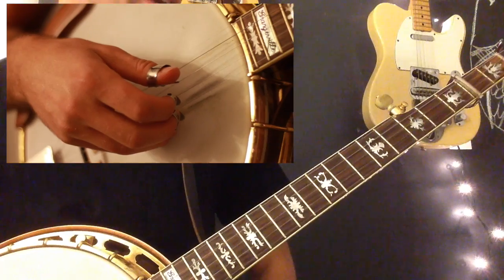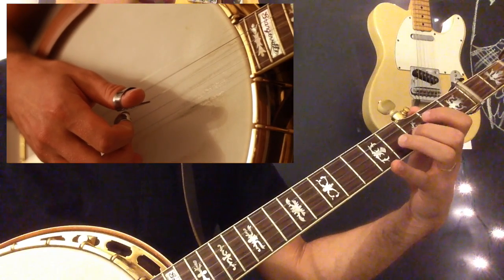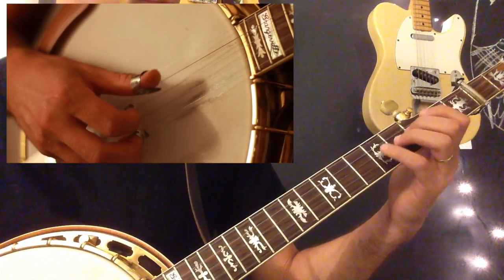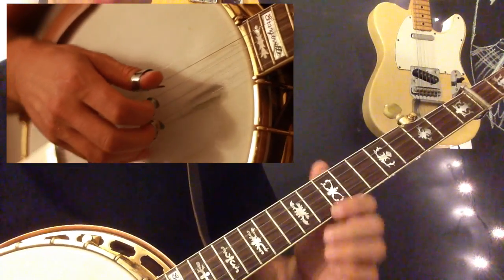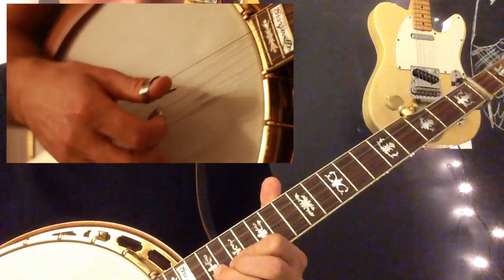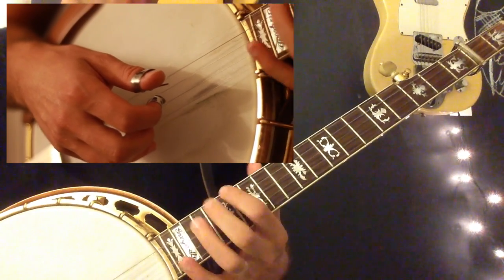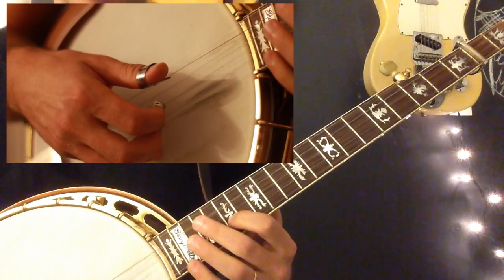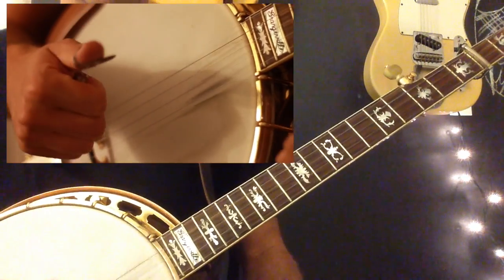"Pike County Breakdown" Banjo Lesson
If you enjoyed this lesson, check out my course on Truefire - Banjo Brew